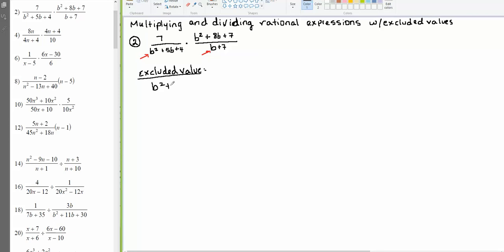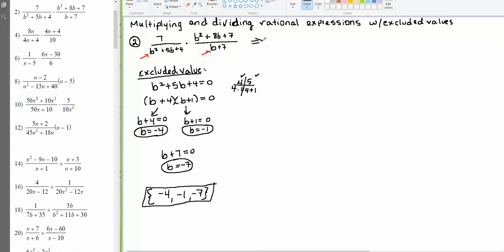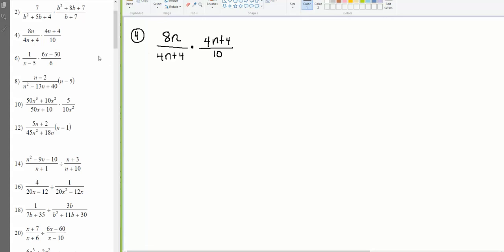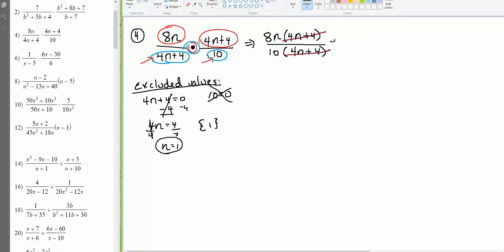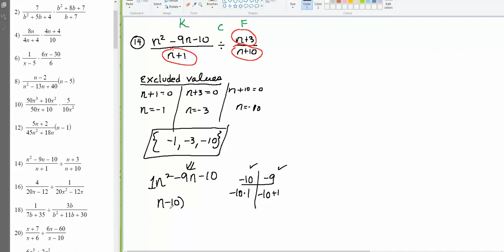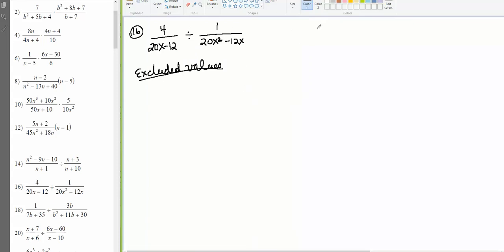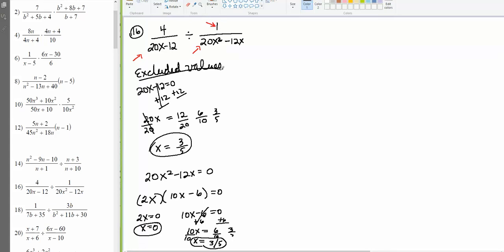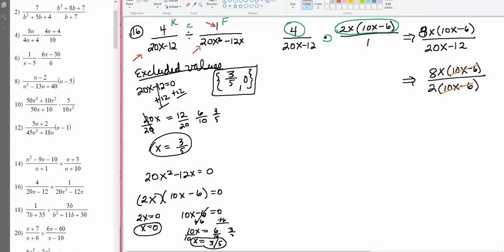T5 Multiplying and Dividing rational expressions